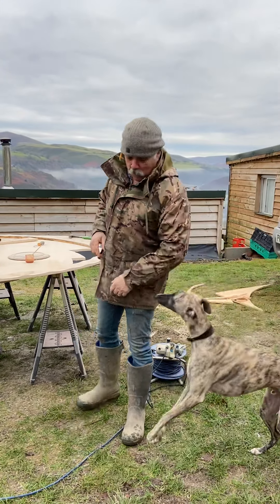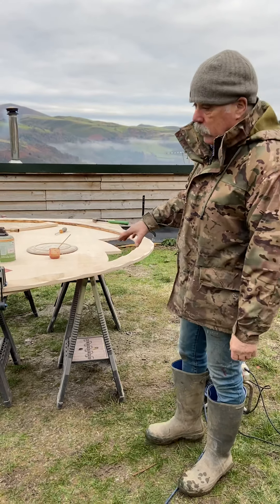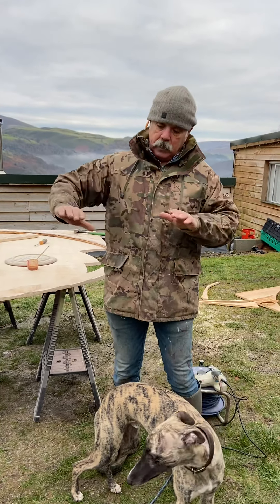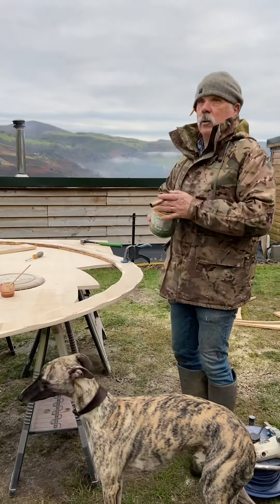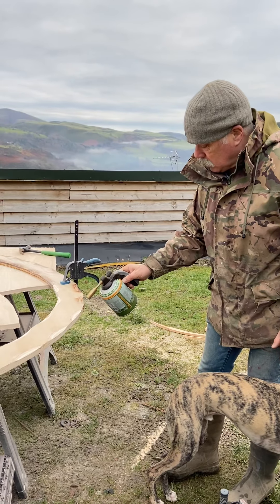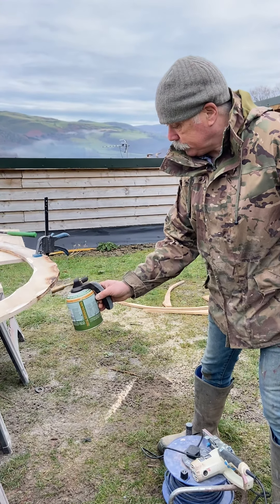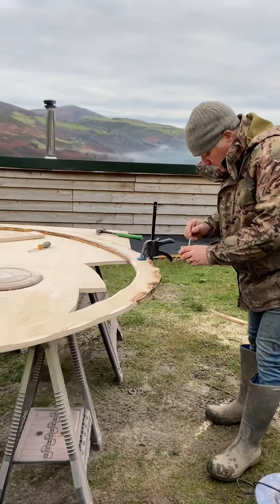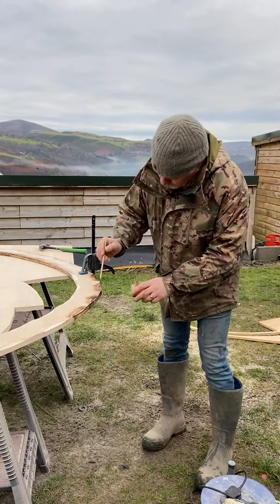Top tip and handy hint